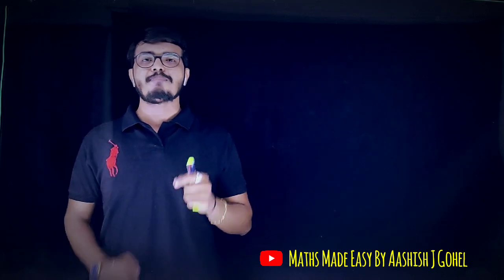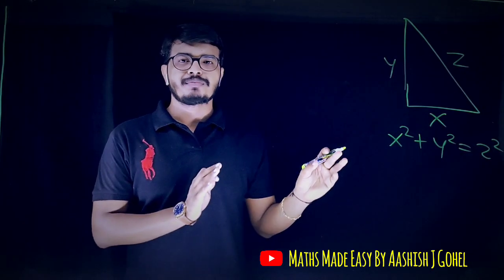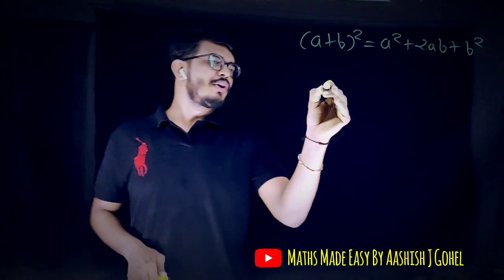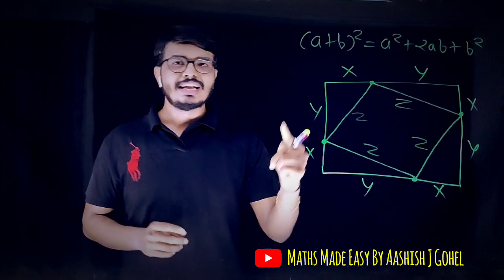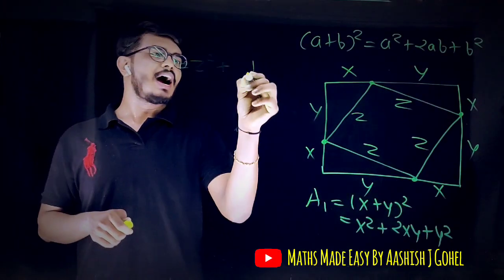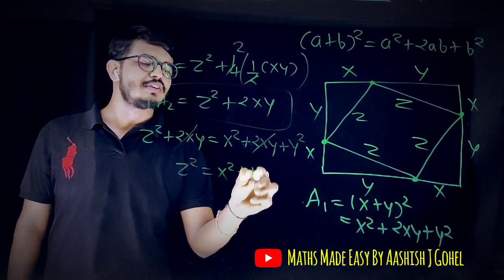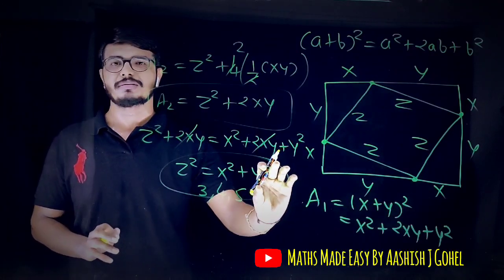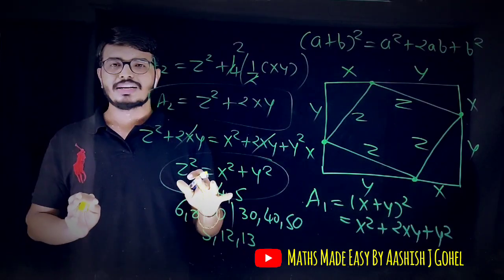Pythagoras theorem | Pythagoras triplets | StayHome Learn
Pythagoras theorem | StayHome Learn

- General Method for STD 8 to 12.
- Useful for all
- More Trick videos coming soon

VIDEO 1 - SHORTCUT METHOD TO MULTIPLY ANY 2 DIGIT NUMBER WITH 11 IN JUST 3 SECONDS

SERIES OF SHORTCUT METHODS TO SOLVE GIVEN QUESTION IN JUST 3-4 SECONDS IS COMING UP SOON !